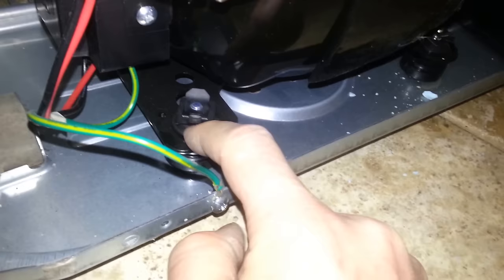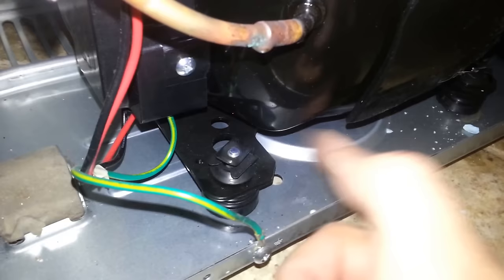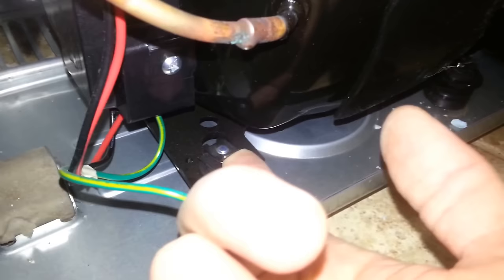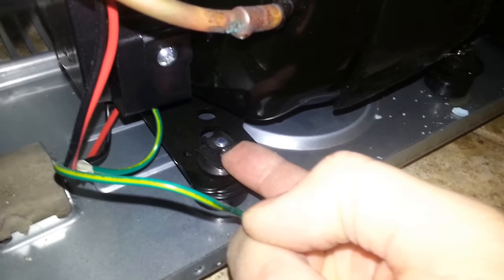FIXED! Refrigerator buzzing vibration extra loud.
LG refrigerator sometimes was extra loud and buzzing/rattling. It was simply a vibrating retainer clip on one of the compressor mount posts. I lifted top tab up onto the post so it is held tight.

That noise happened several times a day, very annoying. It was about as loud as it sounds on video, even when pushed back into the cabinet space.